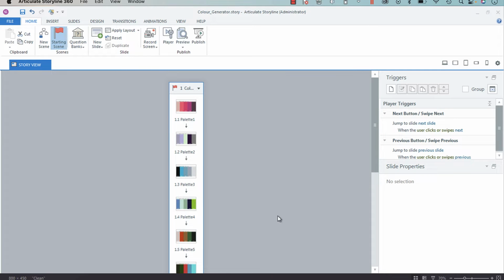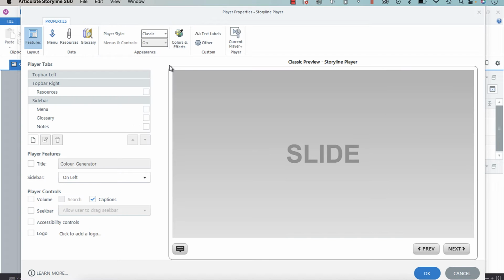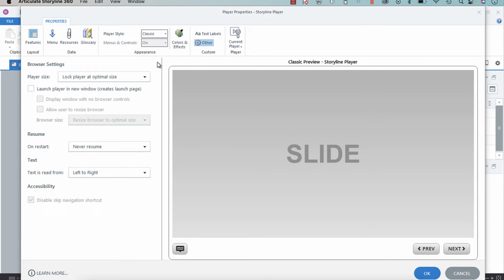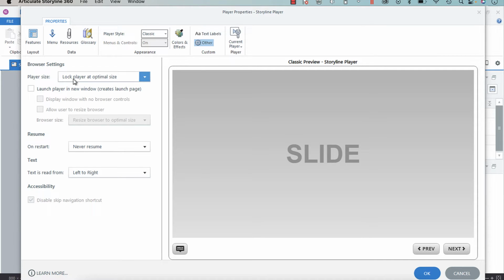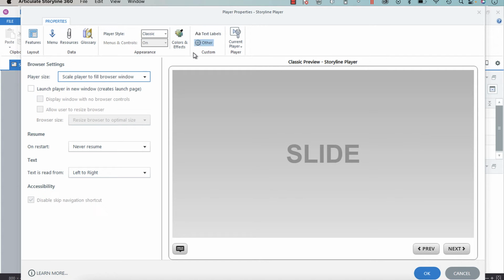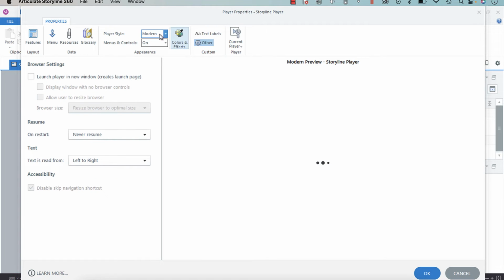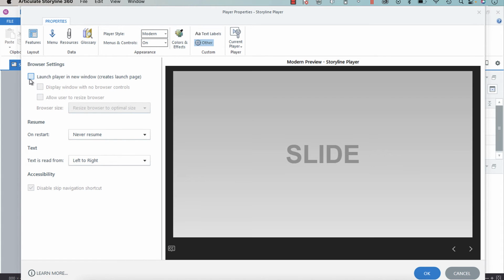Set Player to Scale to Fill Browser in Articulate Storyline 360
In this video, I'm showing you how to set your project's player to scale to fill any given browser window/resolution in Articulate Storyline 360.